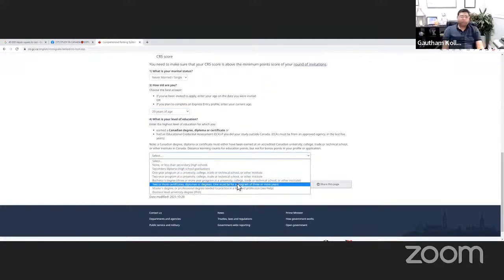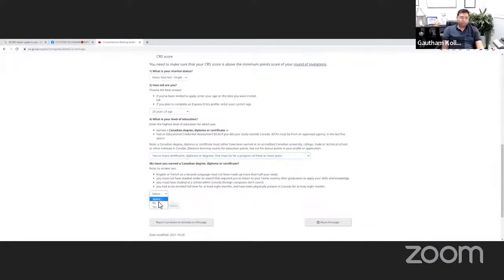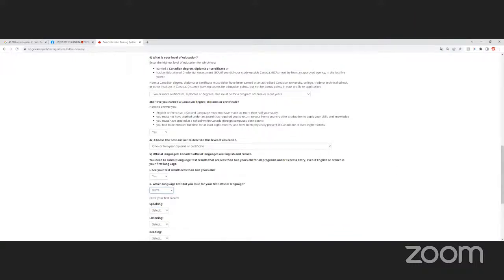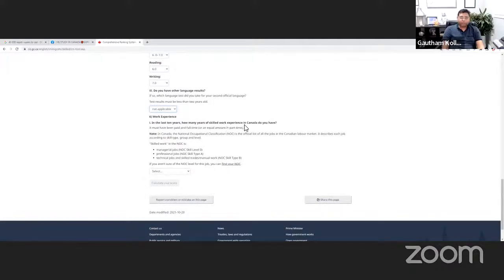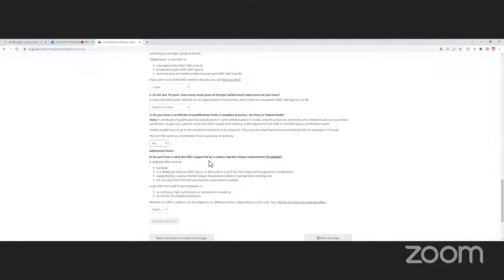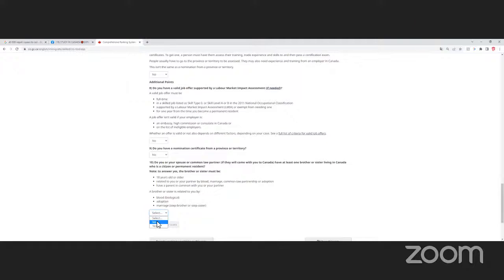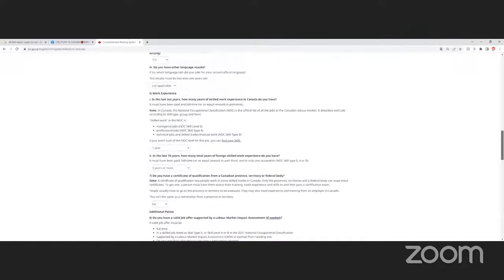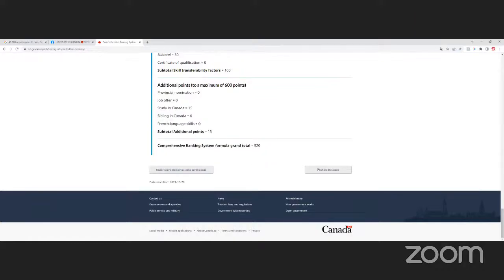How to calculate your Express Entry CRS score for Canada Immigration! By CIP @GAUTHAM KOLLURI, RCIC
CIP INDIA- Monday- Friday 10.30 AM -10..30 PM India time
GAUTHAM KOLLURI, RCIC Monday- Friday 9 AM -12 PM Toronto time